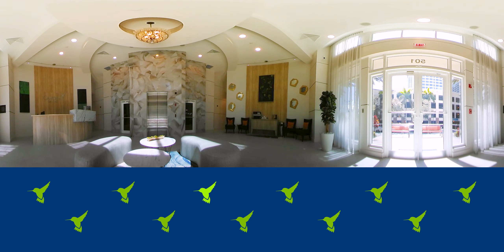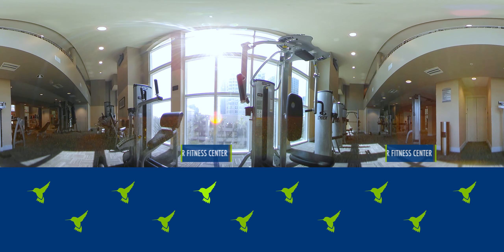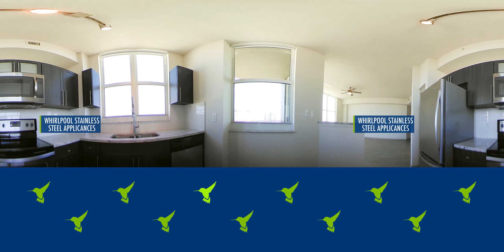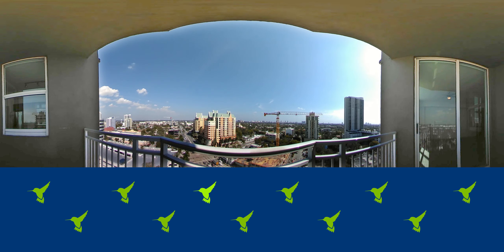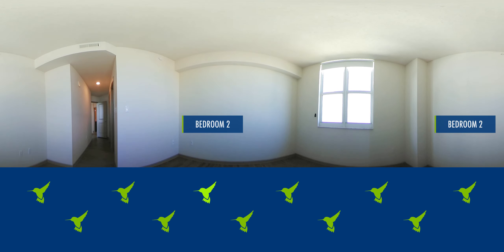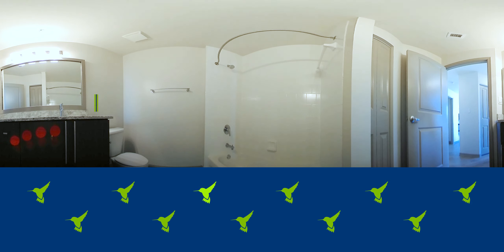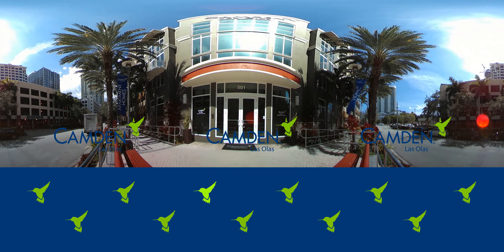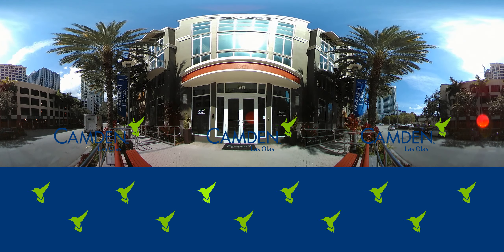Camden Las Olas 360 Video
360 virtual tour of Camden Las Olas' newly renovated Donatello apartment home.